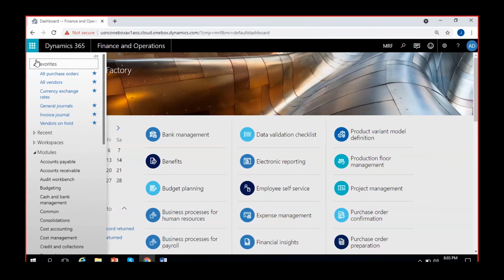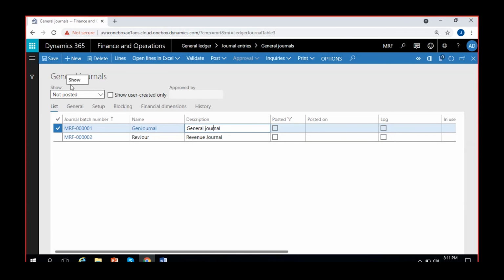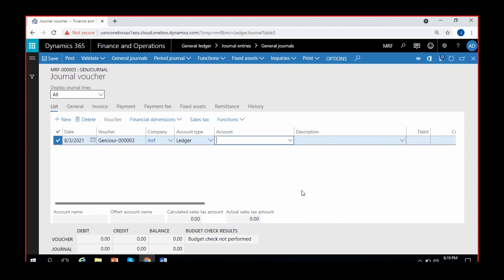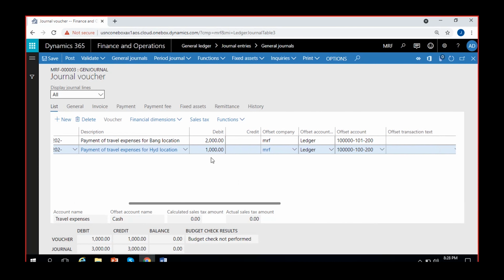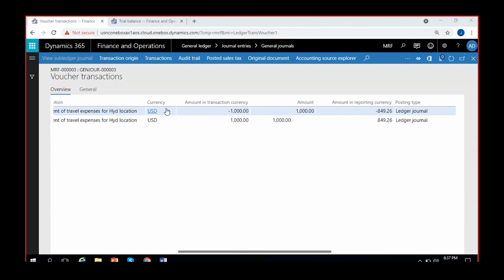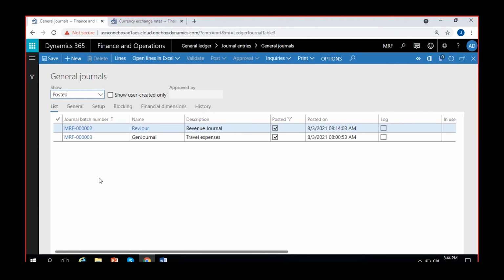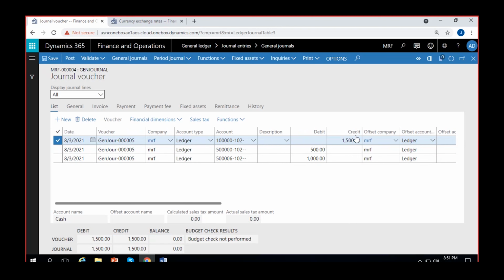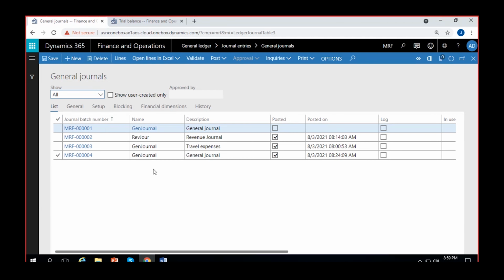Journal entry posting IN D365 F & O part-1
Journal entry posting IN D365 F & O  part-1, How to post compound entries in journal entry in ledger